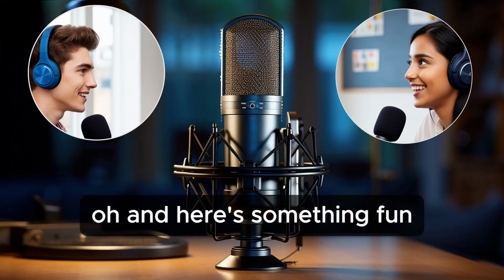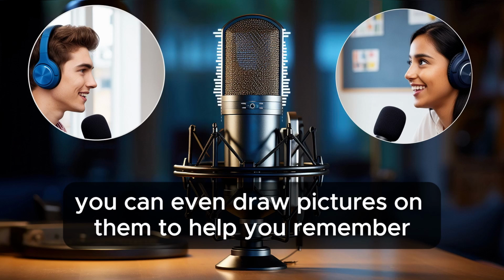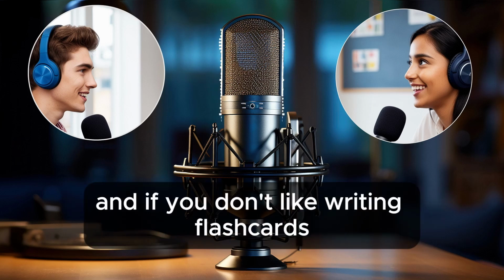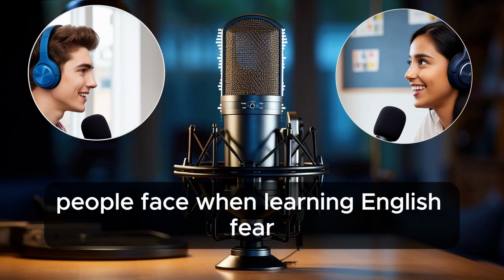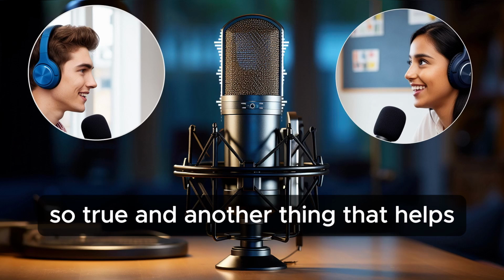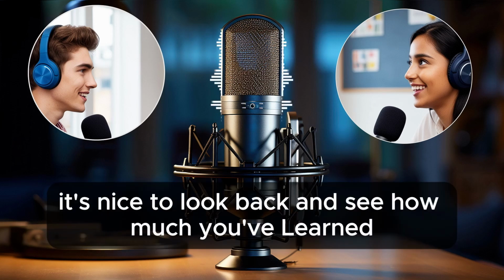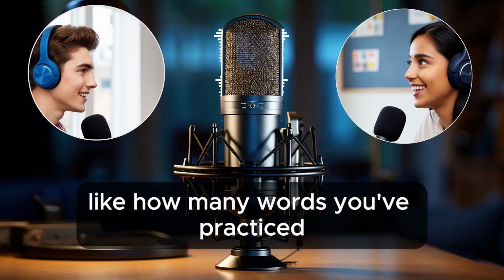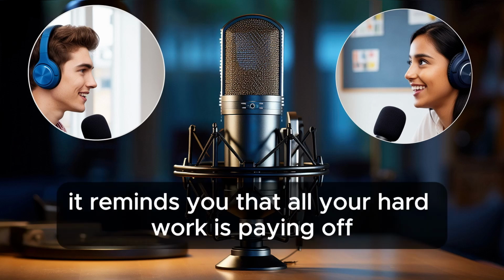Learn English With Podcast | Learn English fast | Episode 27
Welcome to Real English Skills, your go-to channel for learning English through engaging and easy-to-follow podcasts! Whether you're a beginner or looking to brush up on your language skills, our content is designed to help you improve your English fluency with fun and practical lessons. Each episode covers everyday topics, offering clear explanations, useful vocabulary, and real-life conversations to boost your confidence in speaking and understanding English.
english podcast for IELTS
english podcast
bbc learning English
learn English
podcast English
best podcast for learning English